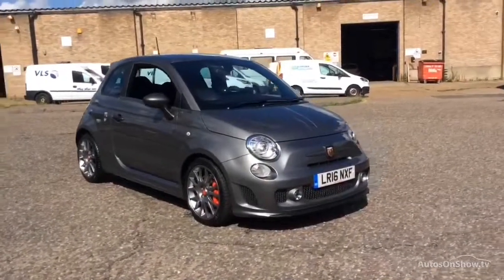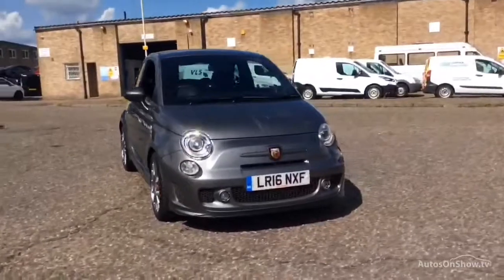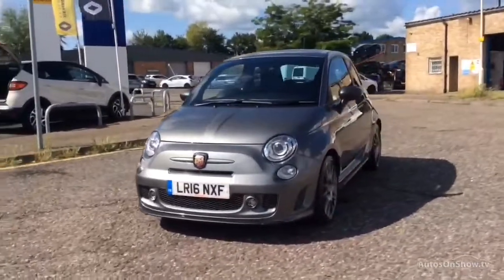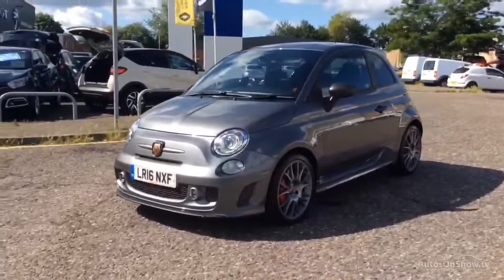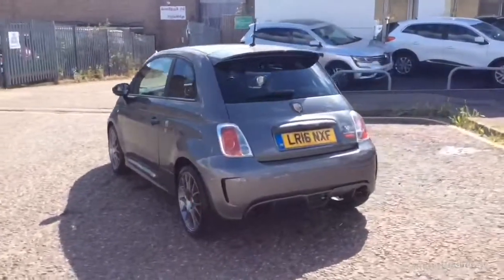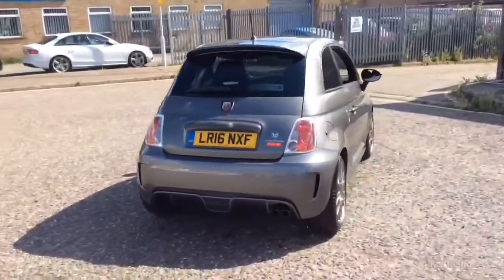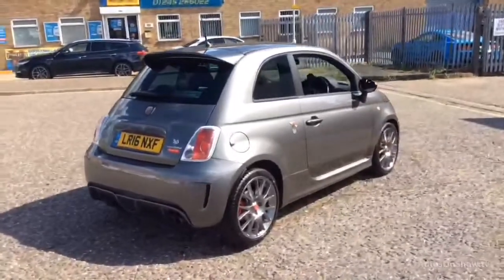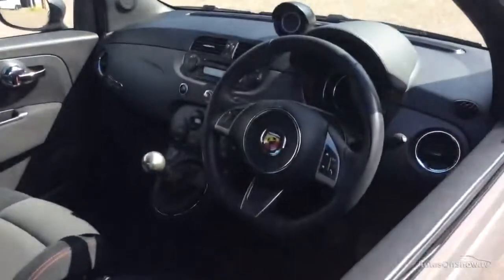Fiat\Abarth 500 595 COMPETIZIONE GREY 2016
2016 Fiat\Abarth 500 595 COMPETIZIONE HATCHBACK PETROL, in GREY